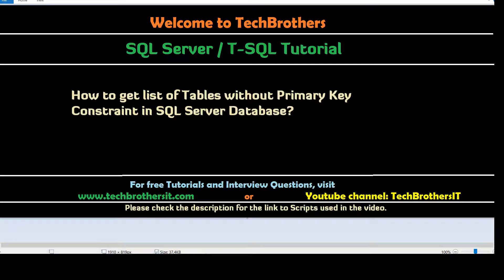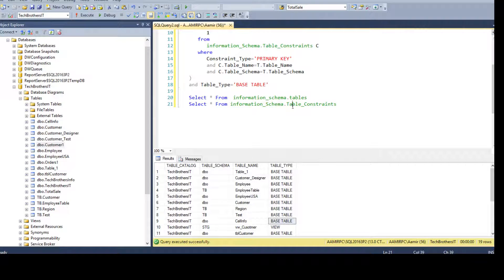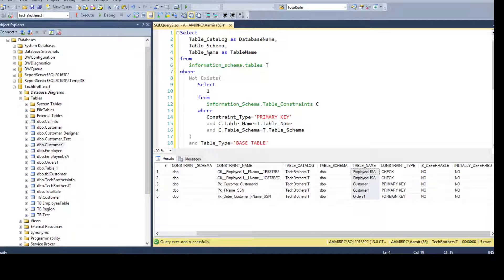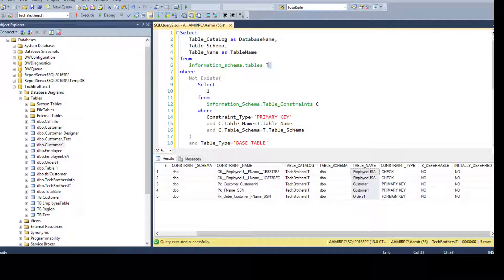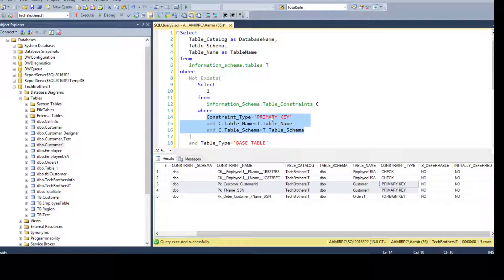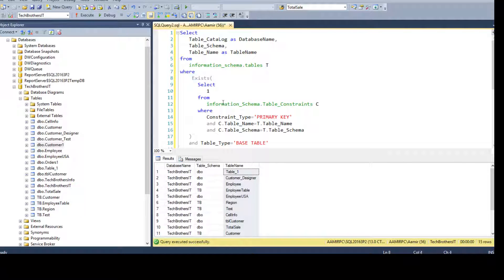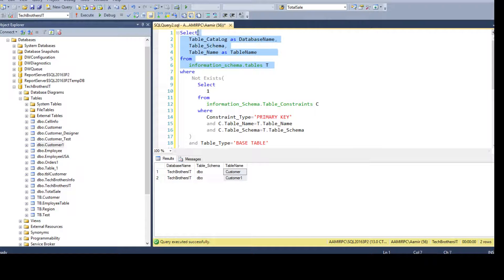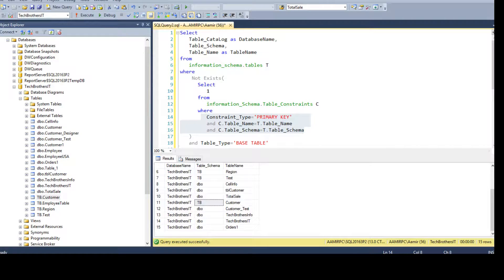How to get list of Tables without Primary Key Constraint in SQL Server Database -Tutorial Part 58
SQL Server / T-SQL Tutorial Scenario:
You are working as SQL Server developer for software development company. You are asked to provided list of Tables from a Database which do not have Primary Key Constraints created on them.